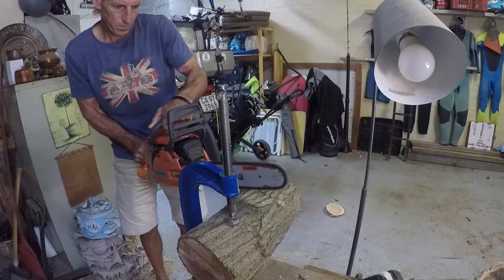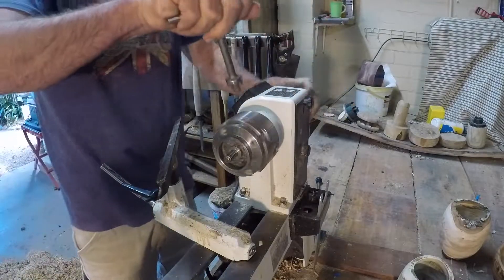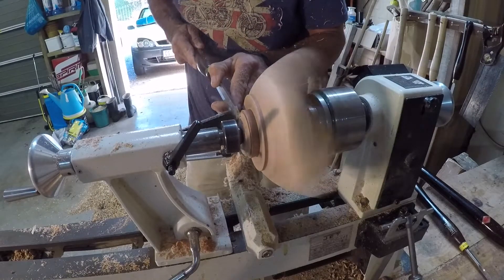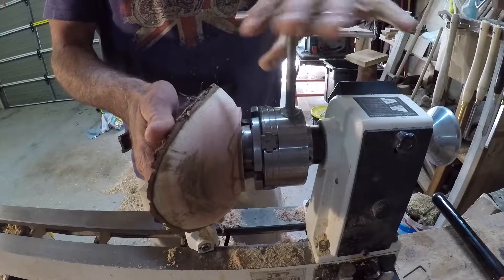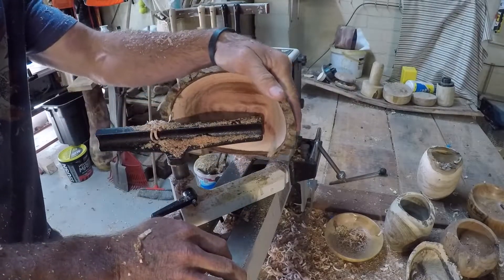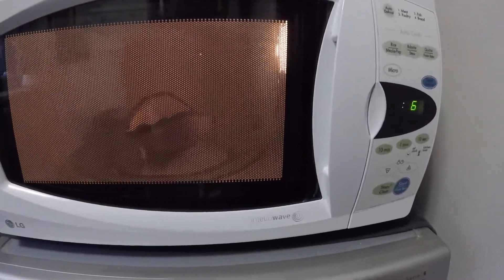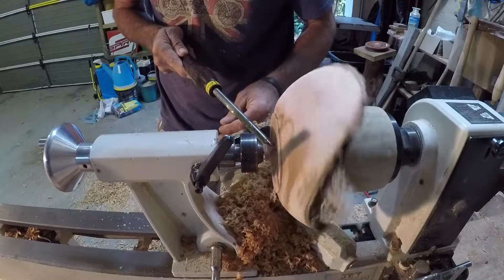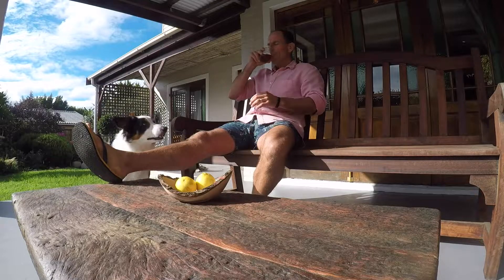Brazillian Pepper Live edge bowl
How to make a shallow live edge bowl from scratch